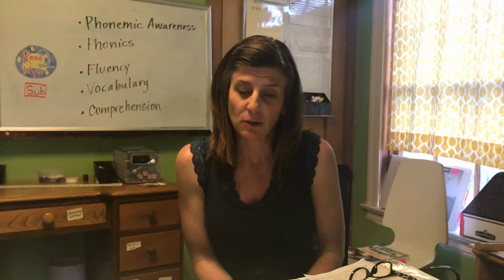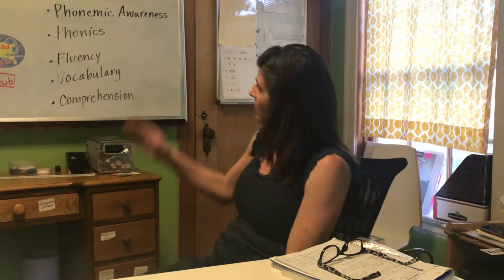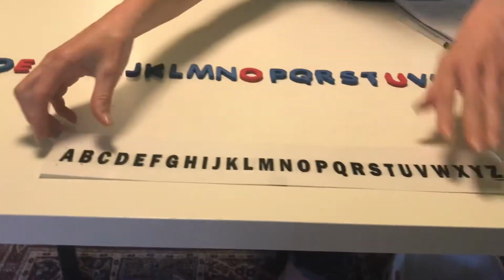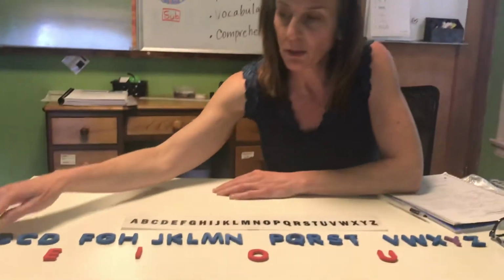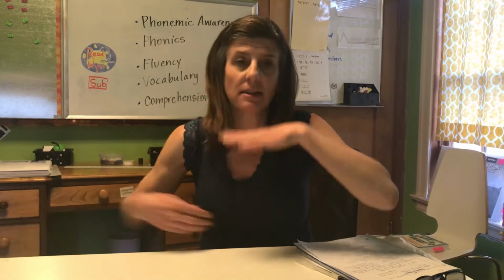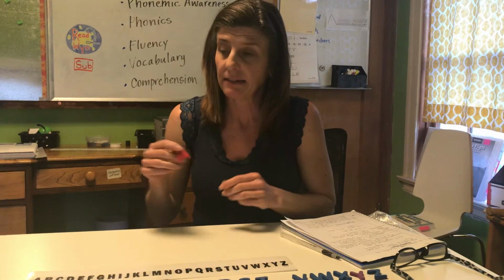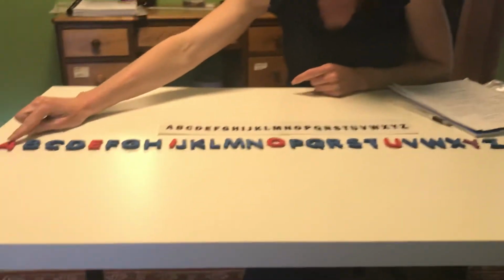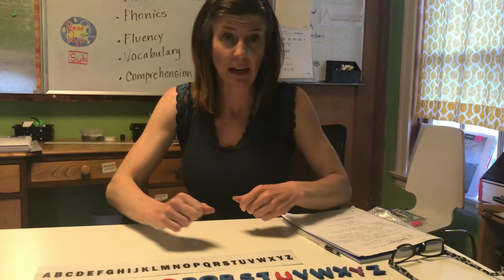April 6, 2020